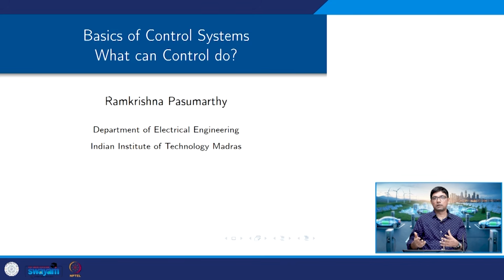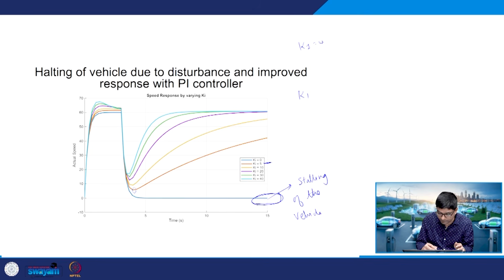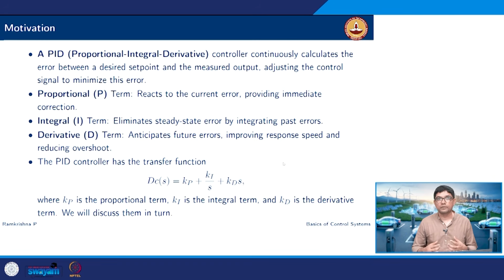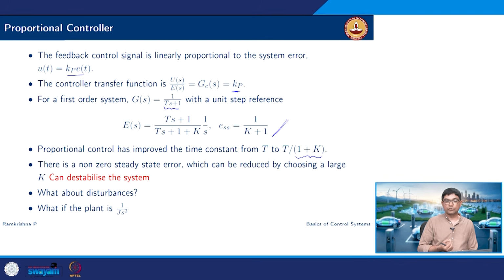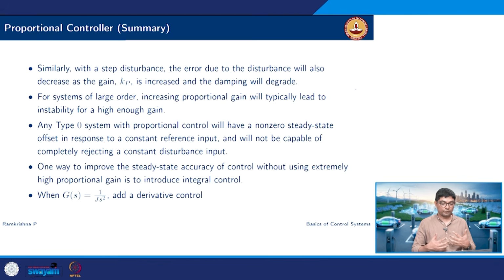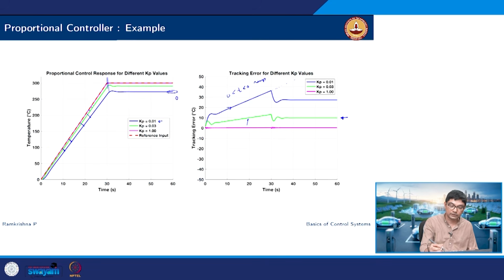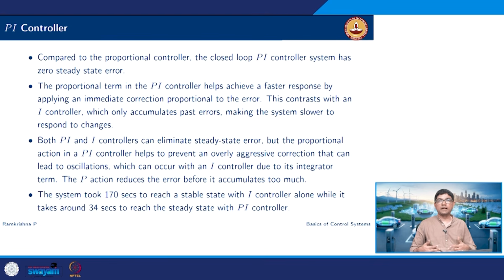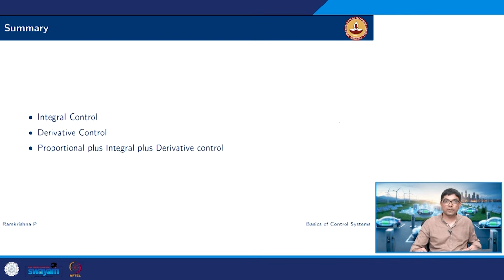Lecture 30: Basics of Control Systems- IV, PID Control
🚗⚡ Basics of Control Systems – IV | PID Controller | P, I, D, PI, PD & PID Control | Electric Vehicles | Lecture 30

Control systems play a crucial role in electric vehicles, electric drives, and power electronic systems, where accurate tracking, fast dynamic response, disturbance rejection, and low steady-state error are essential. In this lecture, we continue our study of Control Systems for Electric Vehicles by introducing different types of feedback controllers and understanding how each control action influences system performance.

The lecture begins with the Proportional (P) controller, explaining how proportional action provides an immediate response to the error but may leave a non-zero steady-state error. The effect of proportional gain on the system time constant, damping, transient response, and stability is also discussed.

The Integral (I) controller is then introduced to improve steady-state accuracy. Its ability to eliminate steady-state tracking error and reject constant disturbances is explained, followed by the PI controller, which combines the fast corrective action of proportional control with the steady-state accuracy provided by integral control.

The lecture further discusses Derivative (D) control, highlighting its anticipatory nature and its ability to respond to the rate of change of error. The limitations of derivative control, particularly its sensitivity to noise, are also explained.

Finally, the PID controller is introduced as a combination of proportional, integral, and derivative actions. The lecture explains how PID control provides multiple degrees of freedom for improving system dynamics, tracking performance, stability, and disturbance rejection.

📚 Topics Covered

✅ Proportional (P) Controller
✅ Integral (I) Controller
✅ Derivative (D) Controller
✅ PI Controller
✅ PD Controller
✅ PID Controller
✅ Controller Transfer Functions
✅ Steady-State Error
✅ Transient Response
✅ Effect of Proportional Gain
✅ Integral Action and Error Elimination
✅ Derivative Action and Anticipatory Control
✅ Disturbance Rejection
✅ System Stability
✅ Comparison of P, PI, PD and PID Controllers
✅ Practical Control-System Examples
✅ Application of Controllers in Electric Vehicles

Power Electronics and Electric Drive students
Researchers working on EV control and electric drives
Engineers designing closed-loop control systems

📖 Recommended References

K. Ogata, Modern Control Engineering, 5th Edition, Pearson.

N. S. Nise, Control Systems Engineering, Wiley.

R. C. Dorf and R. H. Bishop, Modern Control Systems, Pearson.